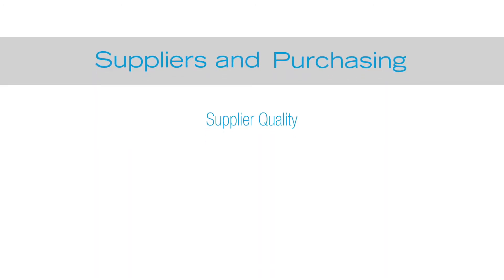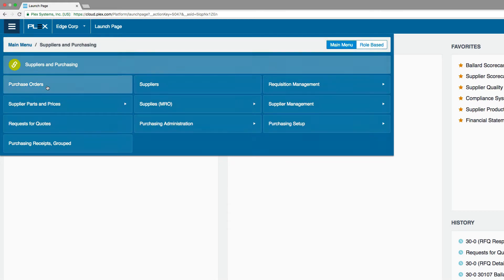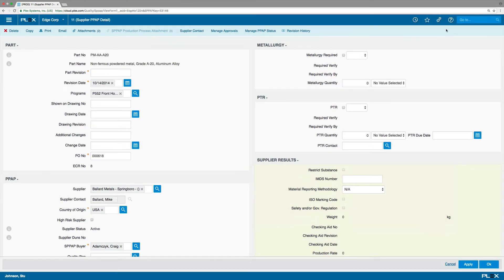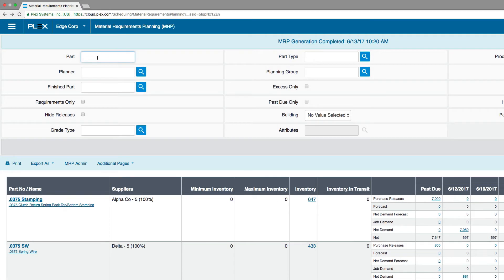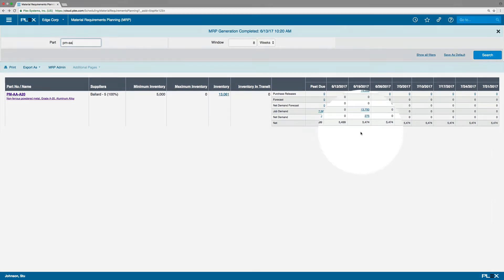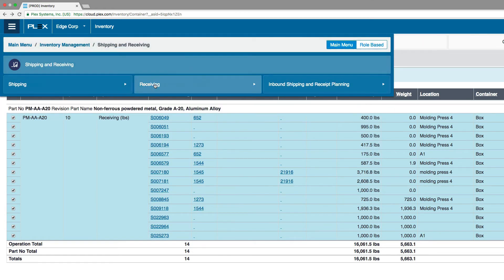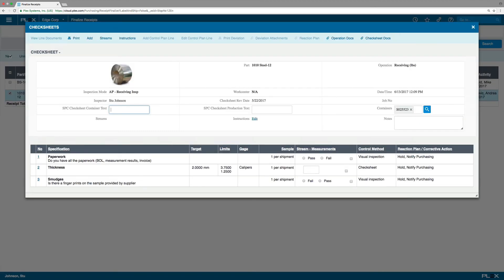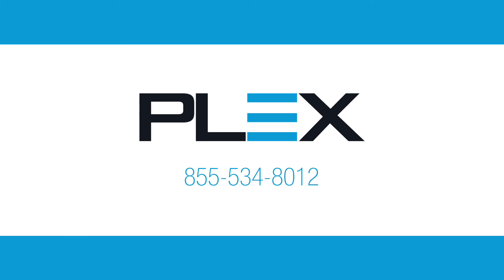Advanced Planning and Scheduling: Suppliers & Purchasing Collaboration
Plex's Supply Chain Management allows for advanced planning and scheduling. Collaborate with your suppliers for proactive supply chain execution. Procure the right inventory at the right price and time — with trusted quality and traceability.

About Plex
Plex is the Manufacturing Cloud, delivering industry-leading ERP and manufacturing automation to more than 400 companies across process and discrete industries. Plex pioneered Cloud solutions for the shop floor, connecting suppliers, machines, people, systems and customers with capabilities that are easy to configure, deliver continuous innovation and reduce IT costs. With insight that starts on the production line, Plex helps companies see and understand every aspect of their business ecosystems, enabling them to lead in an ever-changing market.